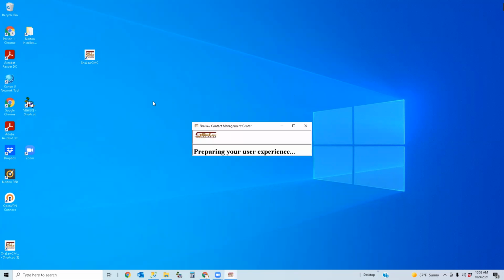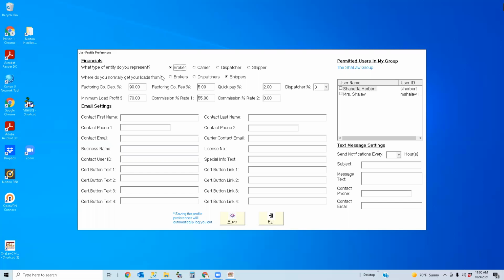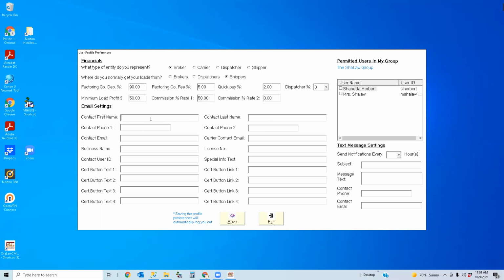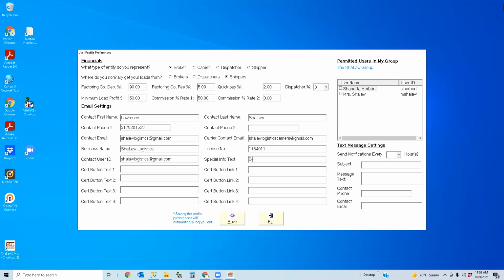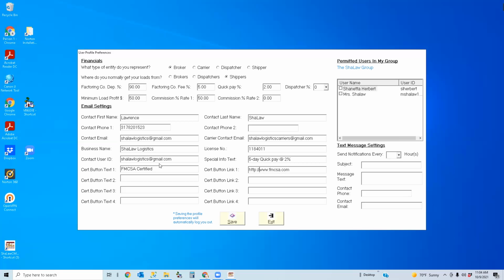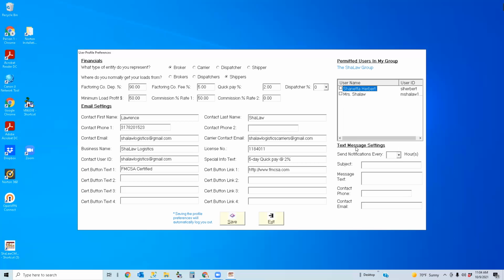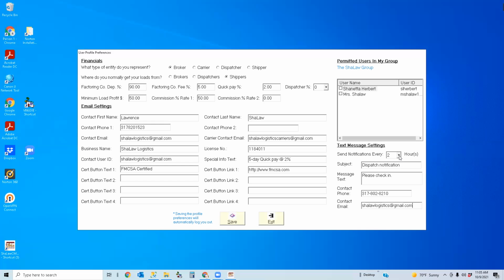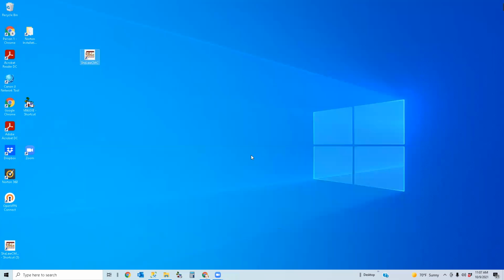How To Set Up Your User Profile